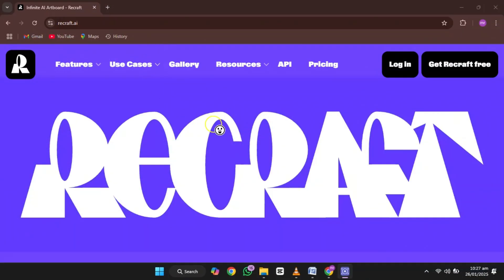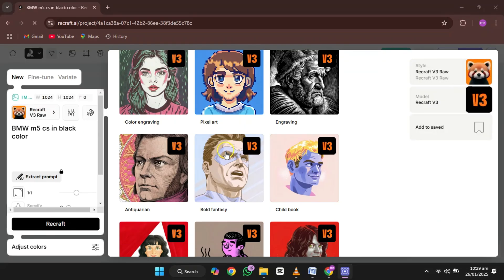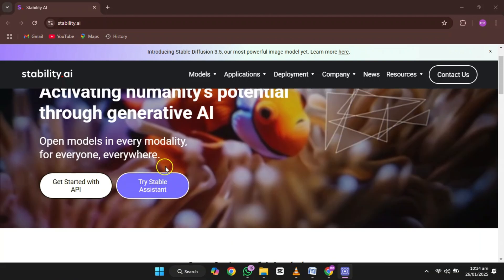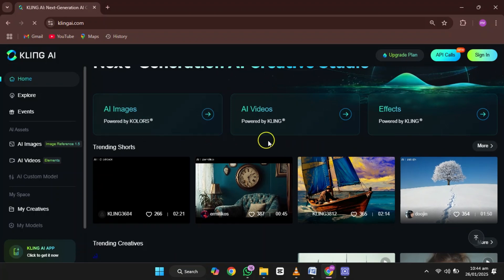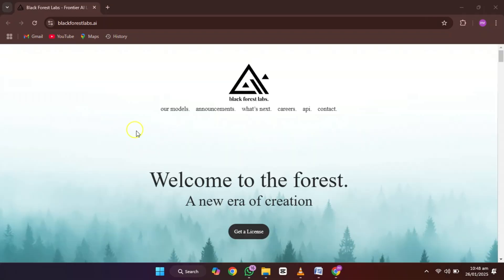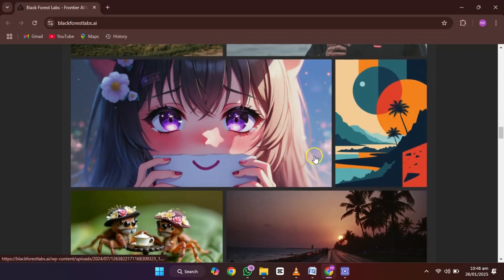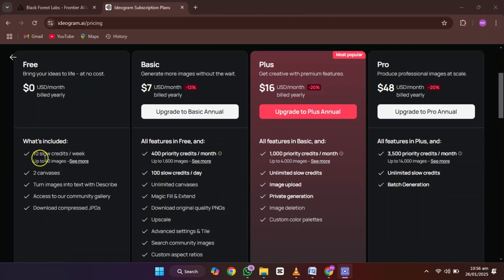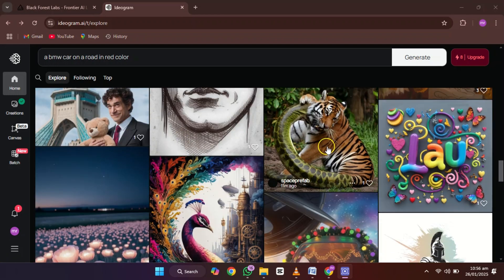Best Free AI Image Generators| Free text to image generator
Want to create breathtaking artwork in seconds with no drawing skills? In today’s video, I’ll show you 5 amazing AI image generators that are not only free to use but also packed with powerful features. Whether you’re a content creator, designer, or simply someone looking to add flair to your projects, these tools will help you bring your creative vision to life!

✨ Bonus Tips: Learn how to maximize these tools to create stunning artwork like a pro, all for free!